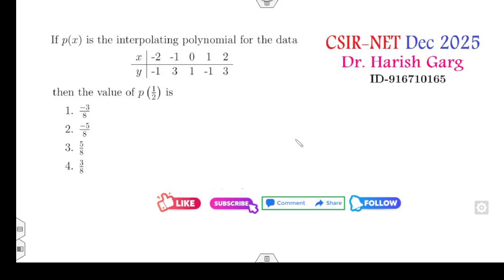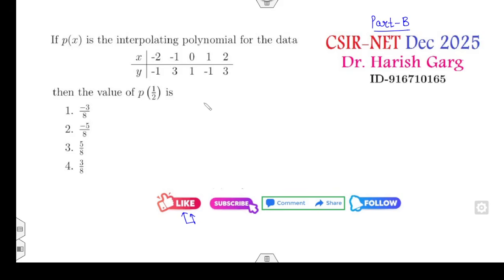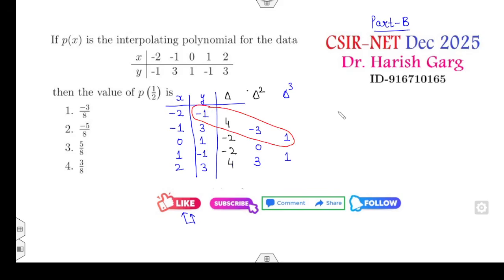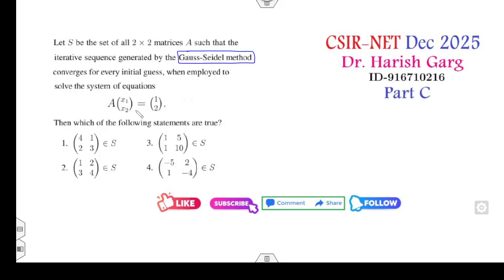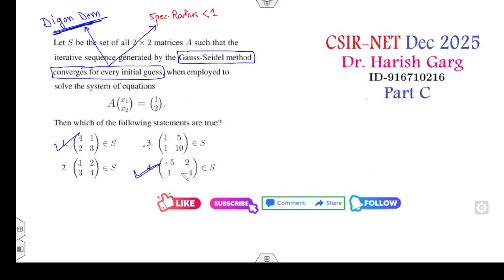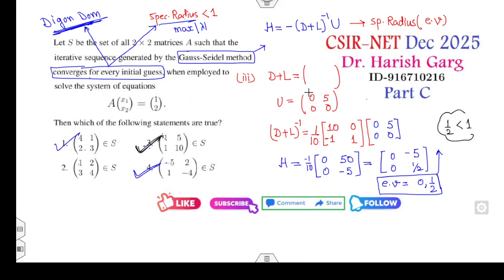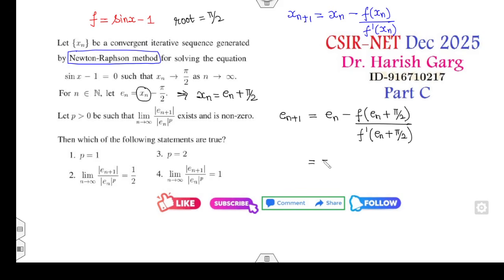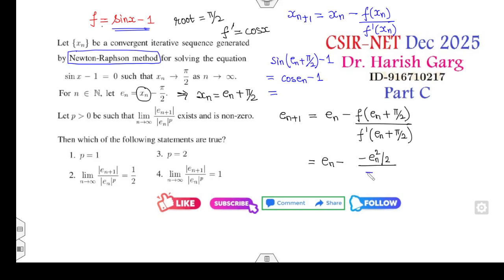Numerical analysis| CSIR NET Dec 2025| Fully Short Cut Tricks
This lecture explains the solution of Numerical analysis csir net dec 2025.